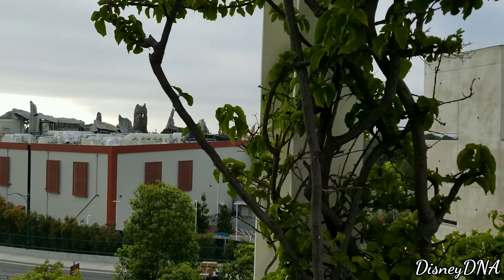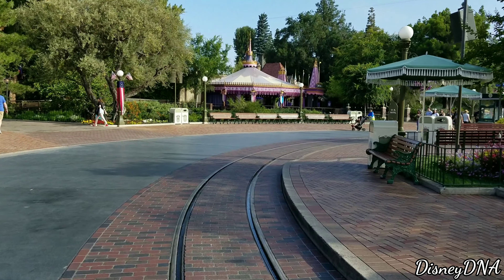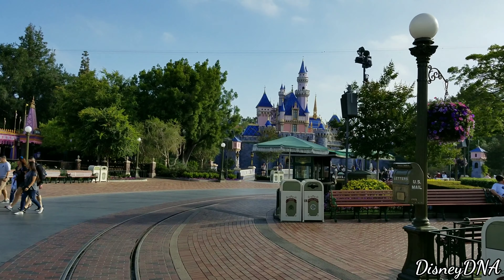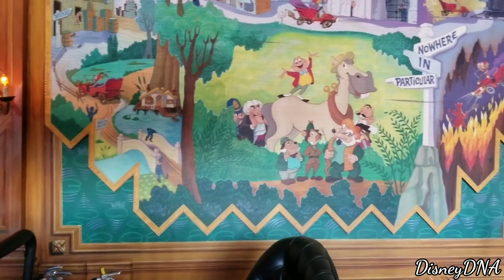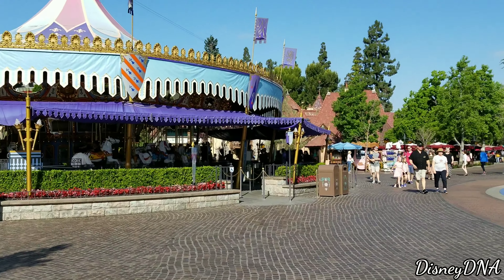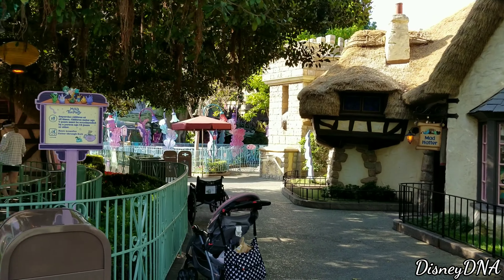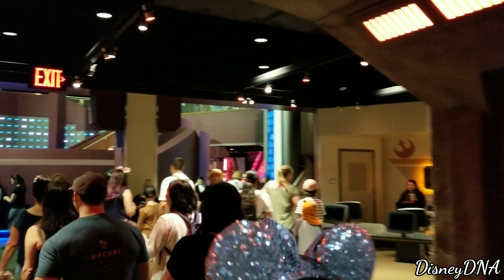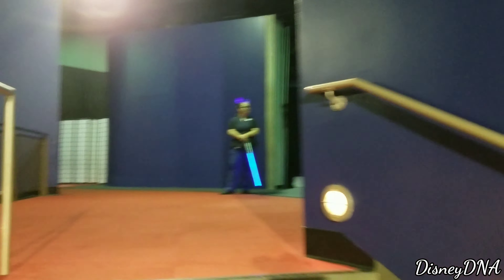Checking Into Galaxy's Edge! | And Enjoying Low Crowds [Disney Trip pt.2]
In today's vlog we start the morning with our favorite land in Disneyland, Fantasyland. The sun was just peaking over the buildings, the crowds were small, so this made for a perfect spot to begin our jammed packed day. We first hopped aboard Snow White's Scary Adventure before venturing over to my favorite attraction, Mr. Toad's Wild Ride. After a quick spin on the Mad Tea Party, it was time to check-in for our Galaxy's Edge reservation. Just a reminder, you are allowed to check-in 2 hours before your reservation period (which I highly advise). Once checked-in, we headed upstairs to the second floor of Star Wars Launch Bay to see some of the other Galaxy's Edge merchandise. We also stumbled apon an old friend along the way.